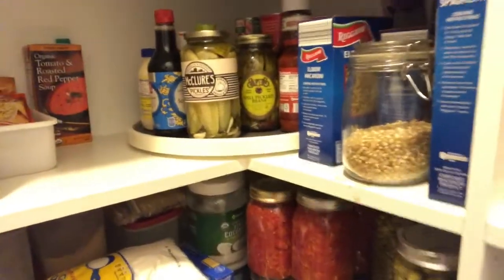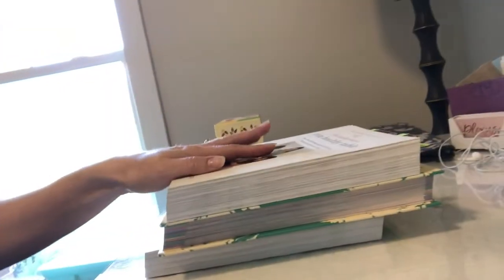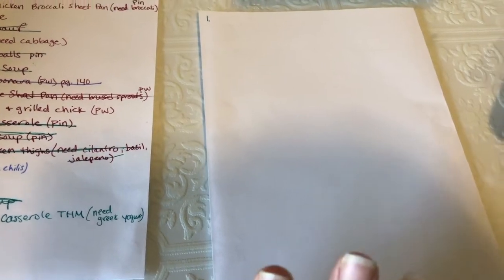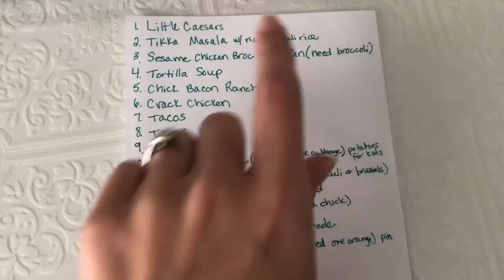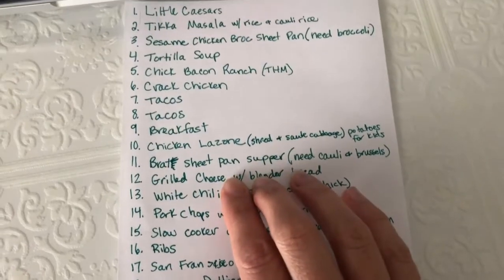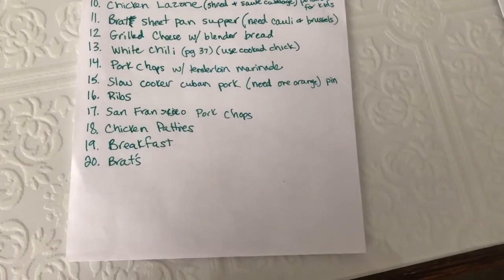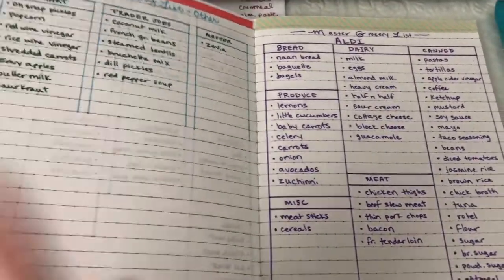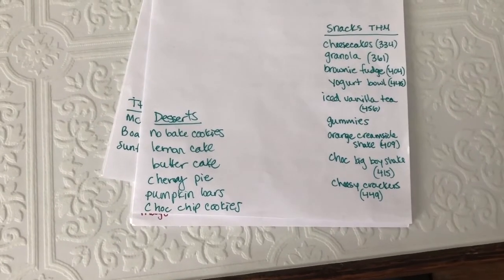MEAL // PLANNING // PROCESS // HOW I PLAN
My strategies for a successful month of meals!